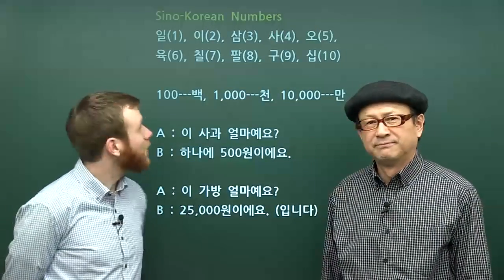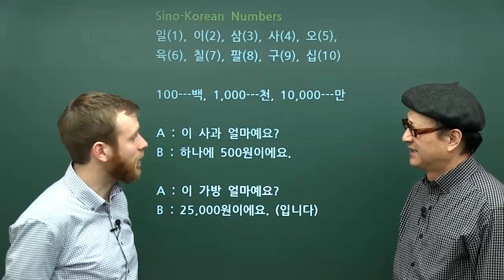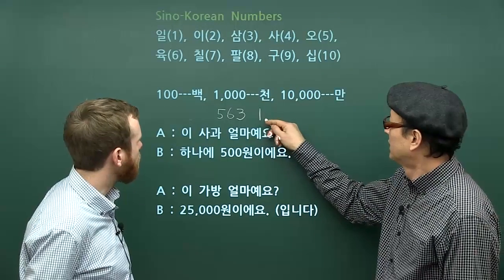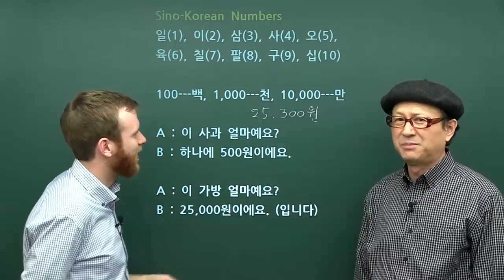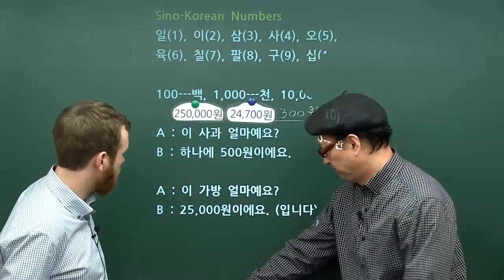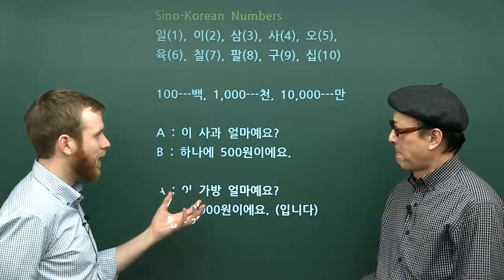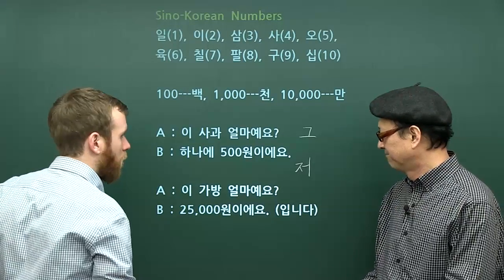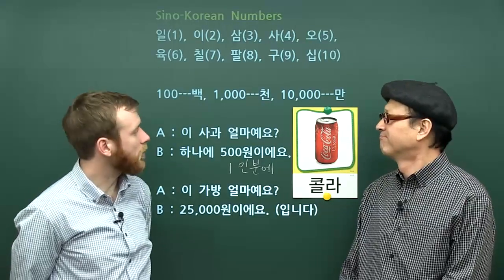Book 1 - Unit 4 - Sino-Korean numbers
Sino-Korean number system used for talking about money, minutes, telephone numbers, and other situations.